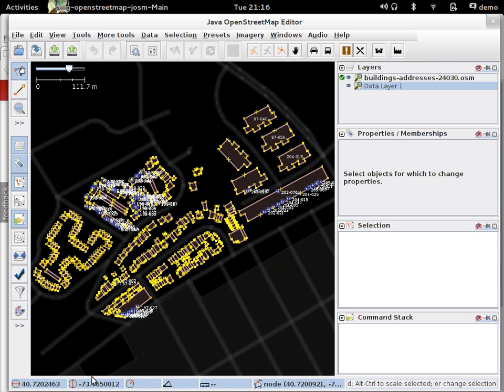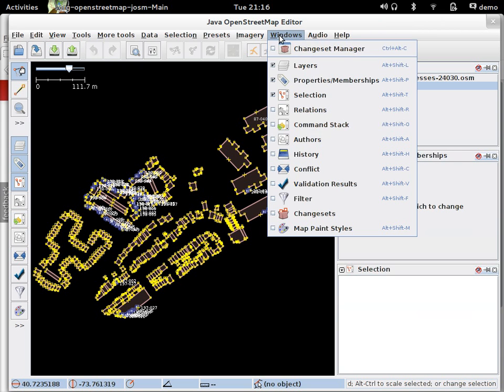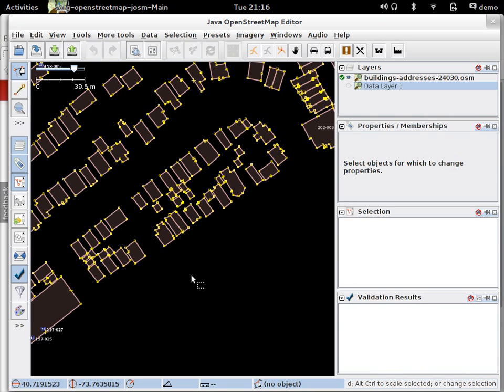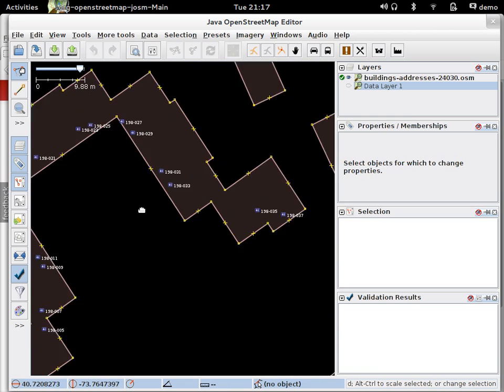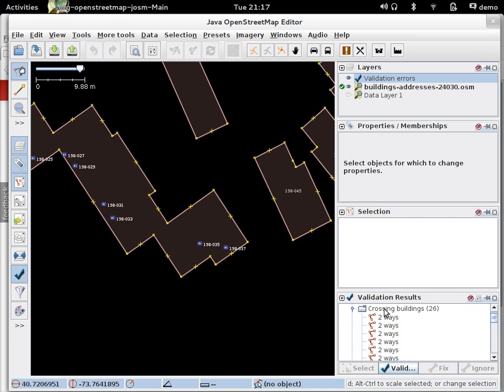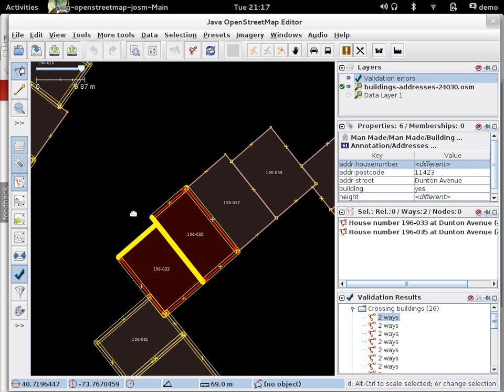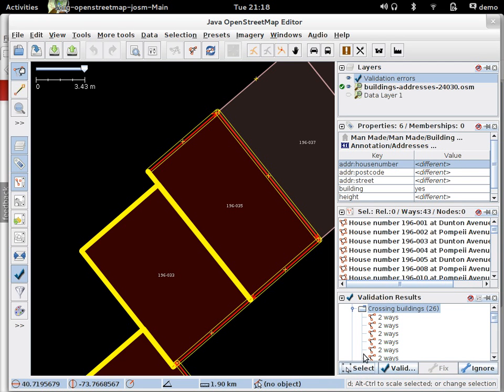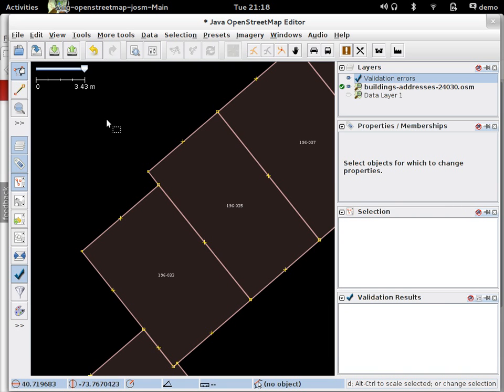OSM NYC Building and Address Import - Initial Validation